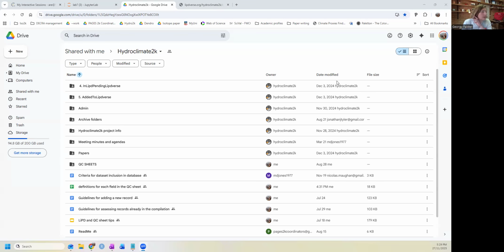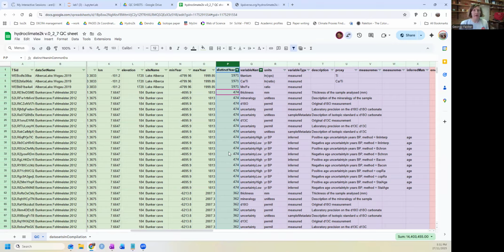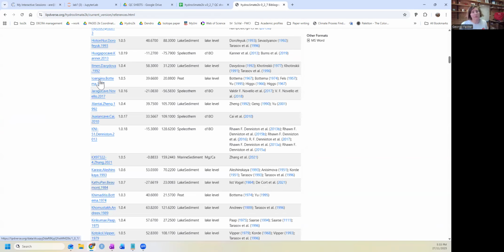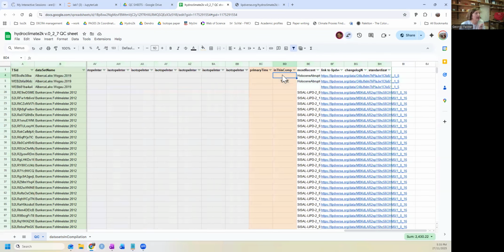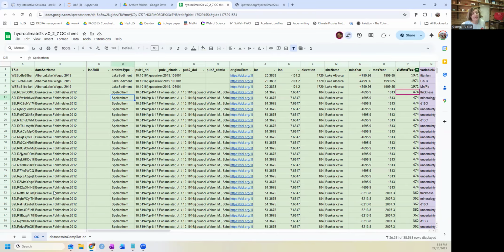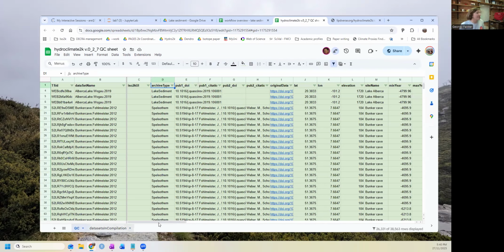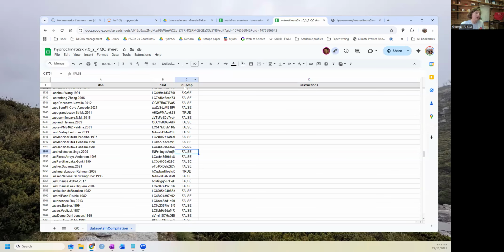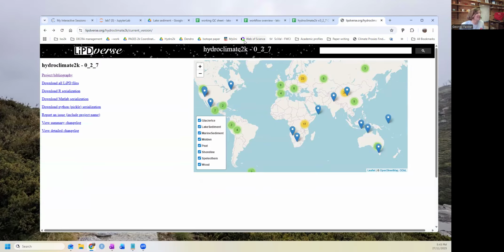November 2025 update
Just a little update on the Hydroclimate2k project - including a fresh database update, an invitation to start adding metadata to the master QC sheet, and some tips on how to check if a dataset already exists in the LiPDverse (even if it isn't yet showing in our QC sheet)